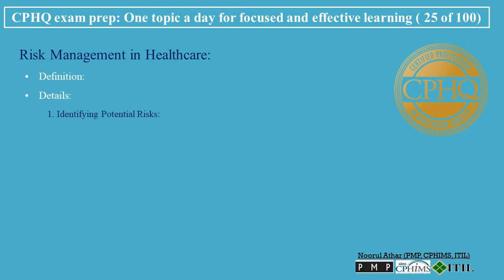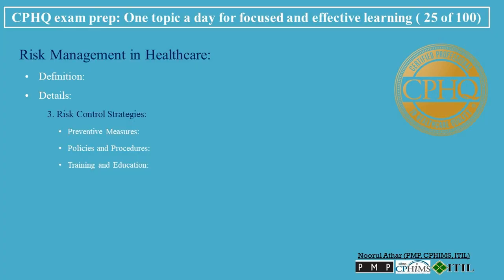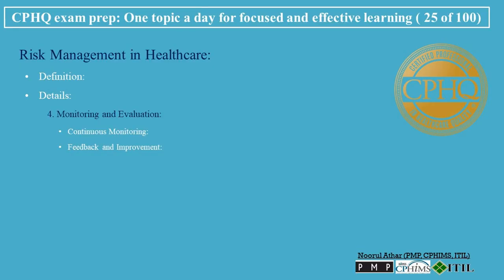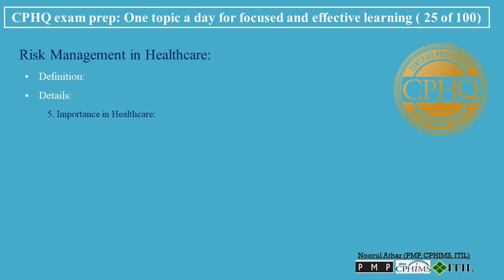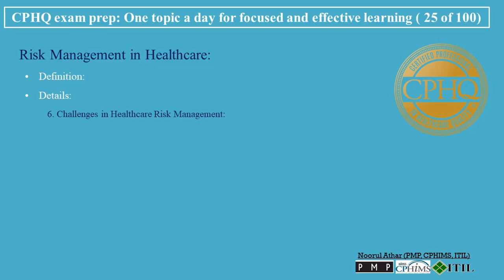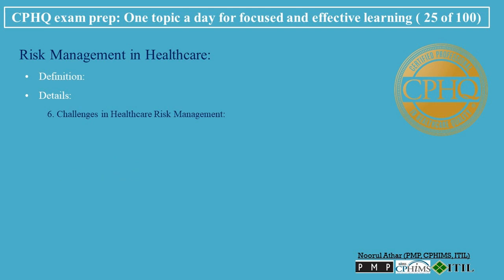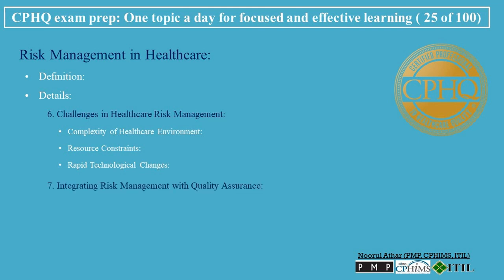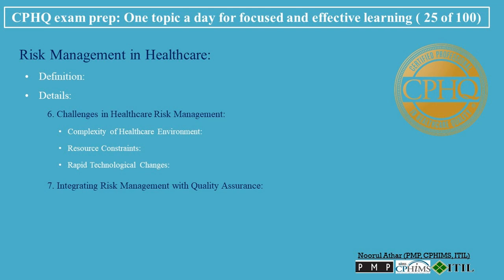CPHQ exam prep | Risk Management in Healthcare | Podcast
00:00   Risk Management in Healthcare
Risk management in healthcare is a crucial practice focused on identifying, assessing, and mitigating risks to ensure patient safety and protect healthcare organizations from potential liabilities.
00:28   • Definition:
Risk management is the systematic process of identifying, assessing, and controlling threats to an organization's capital and earnings. In the healthcare context, this primarily pertains to risks that could lead to patient harm or financial loss due to medical errors, legal claims, or unsafe clinical practices.
• Details:
00:51   1. Identifying Potential Risks:
• Clinical Care Risks: Identifying areas in clinical care where there is a potential for patient harm, such as during surgery or medication administration.
• Operational Risks: Assessing risks in the daily operations of a healthcare facility, including data privacy, staff safety, and infrastructure issues.
01:15   2. Risk Assessment:
• Severity and Frequency: Evaluating the potential severity and frequency of identified risks.
• Vulnerability Analysis: Analyzing how vulnerable the organization is to these risks.
01:30   3. Risk Control Strategies:
• Preventive Measures: Implementing strategies to prevent incidents such as patient falls, medication errors, or surgical complications.
• Policies and Procedures: Developing and enforcing robust policies and procedures to manage risks effectively.
• Training and Education: Regular training for healthcare staff on risk management practices and patient safety.
01:58   4. Monitoring and Evaluation:
• Continuous Monitoring: Regularly monitoring the effectiveness of risk management strategies.
• Feedback and Improvement: Using feedback mechanisms to continuously improve risk management practices.
02:16   5. Importance in Healthcare:
• Patient Safety: Prioritizing patient safety by proactively managing clinical risks.
• Legal and Financial Protection: Protecting the healthcare organization from legal liabilities and financial losses.
• Regulatory Compliance: Ensuring compliance with healthcare regulations and standards.
• Reputation Management: Maintaining the reputation and trustworthiness of the healthcare organization.
02:43   6. Challenges in Healthcare Risk Management:
• Complexity of Healthcare Environment: The complexity of healthcare services can make risk identification and management challenging.
• Resource Constraints: Limited resources may impede the effective implementation of risk management strategies.
• Rapid Technological Changes: Keeping pace with rapidly evolving medical technologies and practices.
03:10   7. Integrating Risk Management with Quality Assurance:
• Risk management is often integrated with quality assurance processes to ensure a comprehensive approach to patient safety and care quality.
03:23   Conclusion:
Effective risk management in healthcare is vital for safeguarding patient safety, protecting organizational assets, and maintaining the integrity of healthcare services. It requires a proactive approach, ongoing vigilance, and a culture that prioritizes safety and continuous improvement. By systematically identifying, assessing, and mitigating risks, healthcare organizations can significantly reduce the likelihood of adverse events and enhance overall patient care.

cphq certification
cphq exam
cphq exam fees
cphq recertification
Book
cphq salary

risk management in healthcare
risk management in health and safety
risk management in healthcare organizations
risk assessment in health and social care
risk assessment health and safety malayalam
risk assessment in public health
risk management in the workplace
risk management in the fire service
risk management heat map
risk assessment heat map
risk management in the construction sector
risk assessment in health insurance
risk management in the digital age
risk assessment in mental health